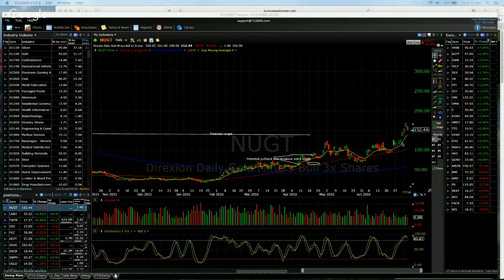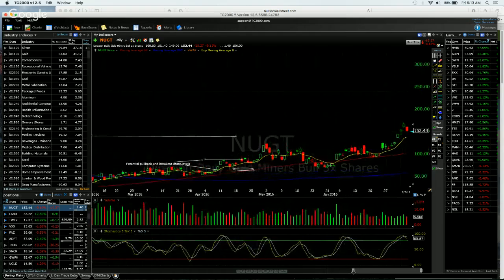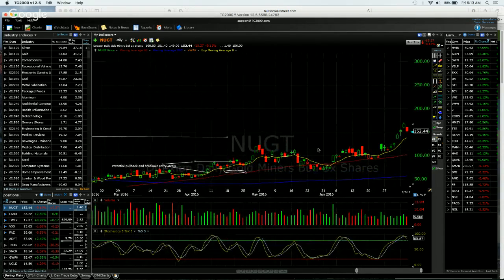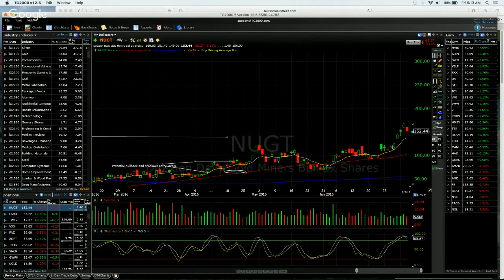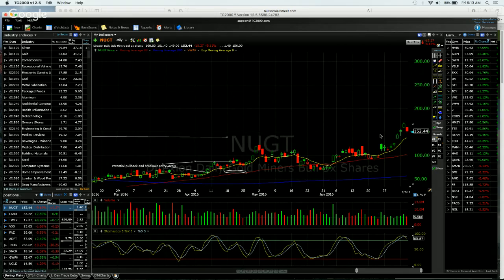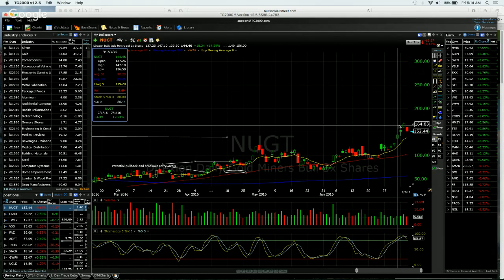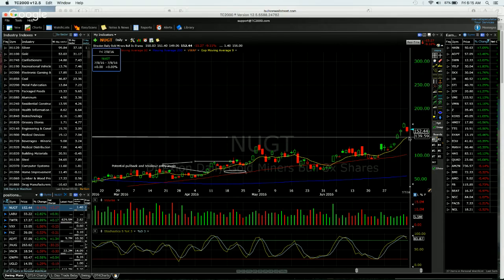How to trade the explosive parabolic short setup NUGT